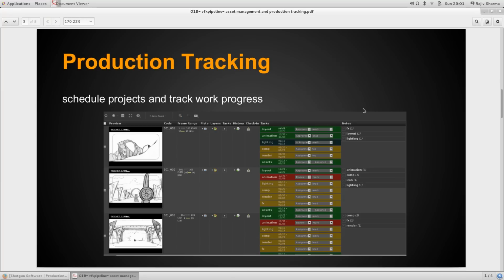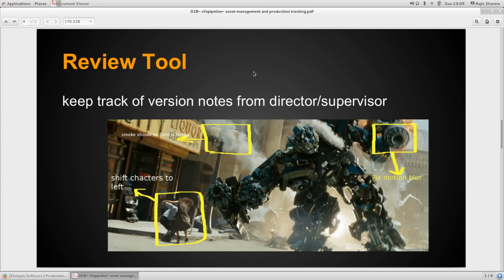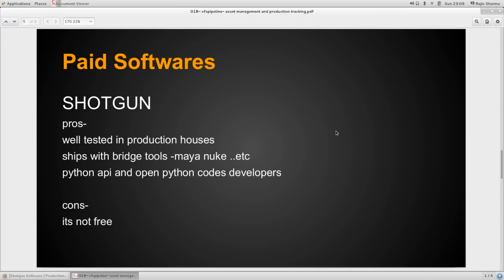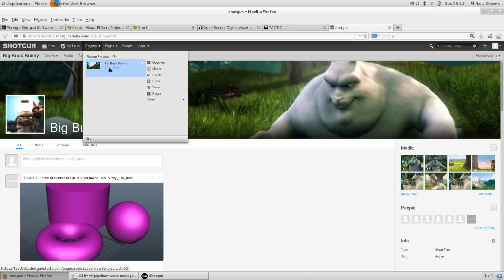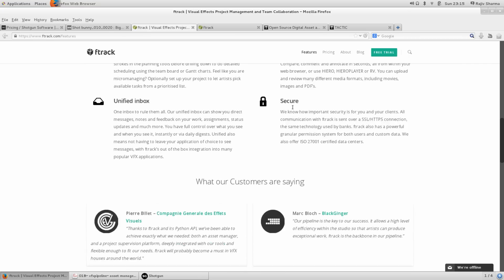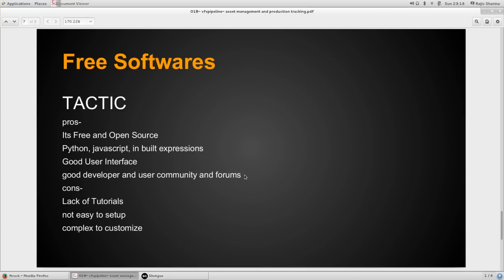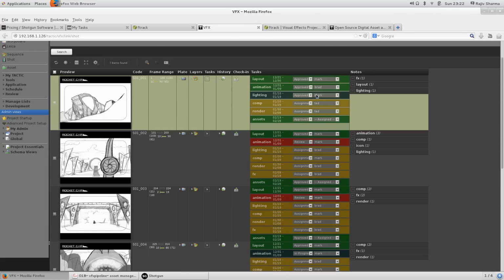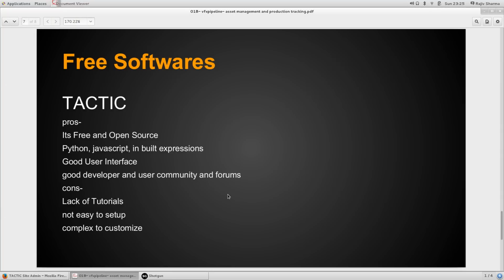Asset Management and Production Tracking softwares in VFX Pipeline.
project management and pipeline tools that help creative studios track, schedule, review, collaborate, and manage their digital assets
1.you can not remove starting 3 second vfxpipeline intro
2.you can not re-upload vfxpipeline channel videos on YouTube or any other website.
3.you can share the links of vfxpipeline channel videos.
4.you can download and share with others for Free.
5.All Free Content : you can not sell vfxpipeline channel videos